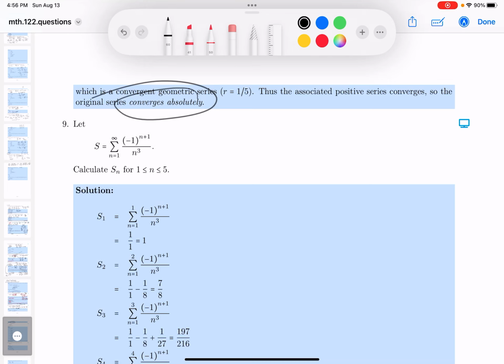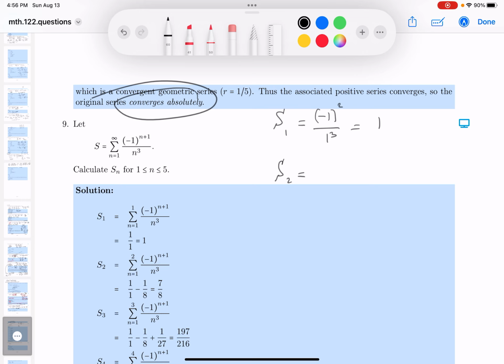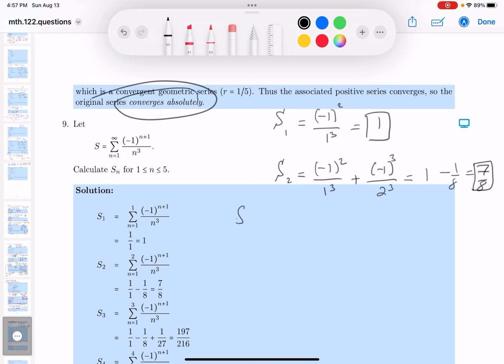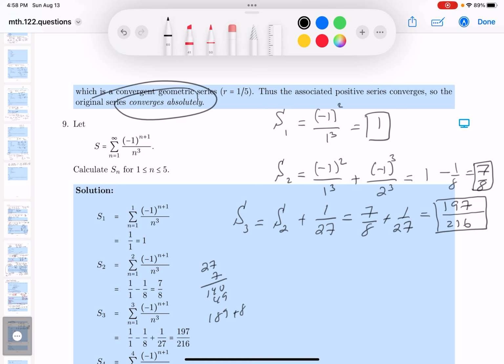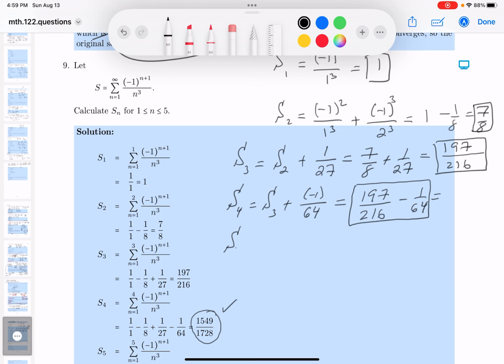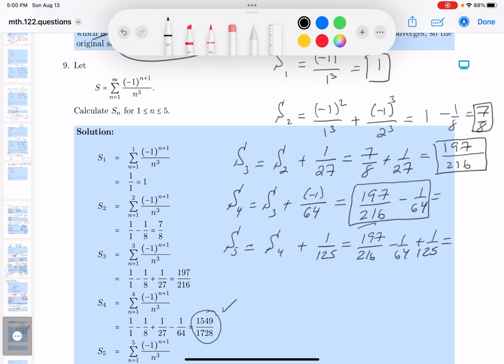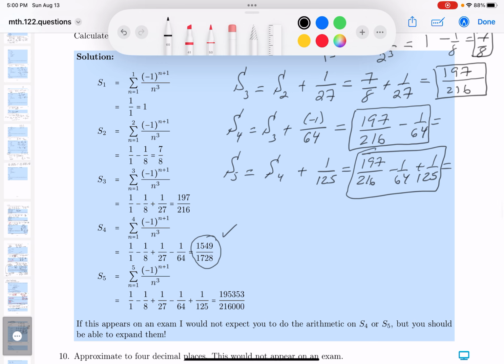mth 122 10 04 09